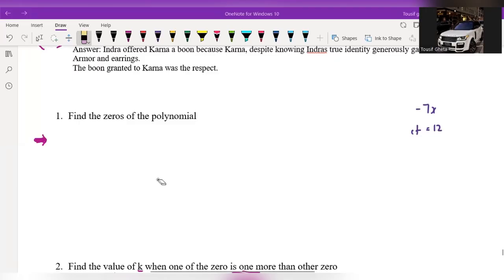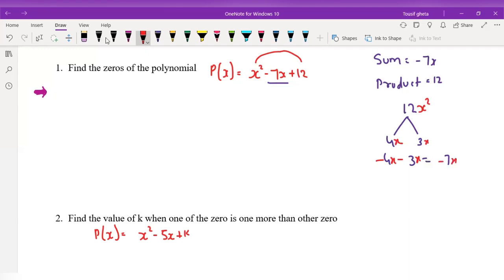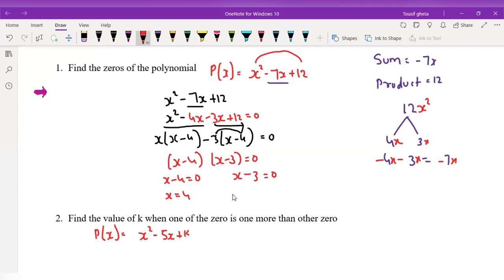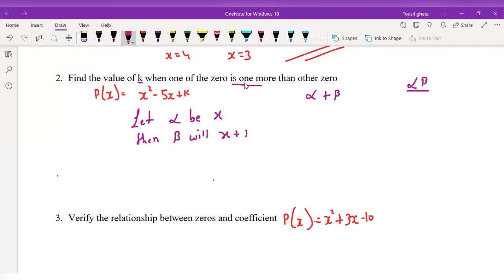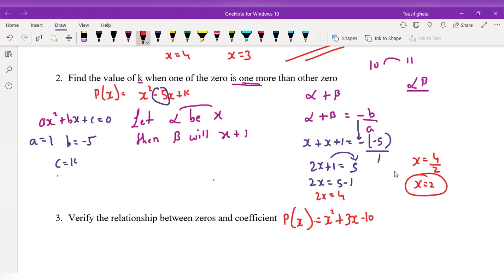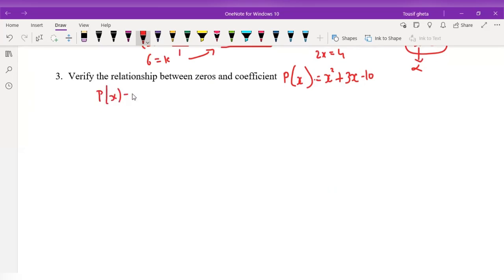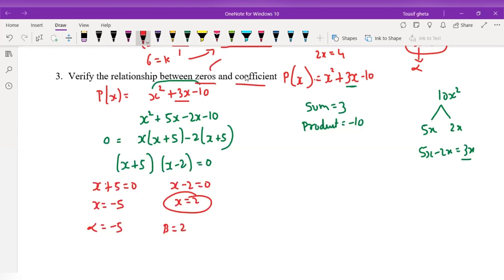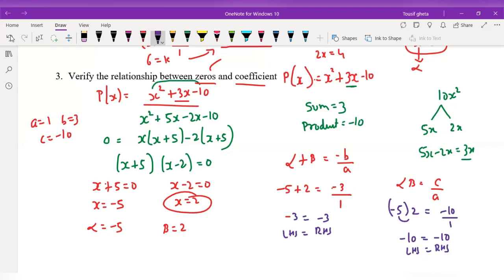Important question from Quadratic Equations chapter class 10 Karnataka board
Important question from Quadratic Equations chapter class 10 Karnataka board | very important qns from quadratic equations chapter | sslc | Karnataka board maths important questions